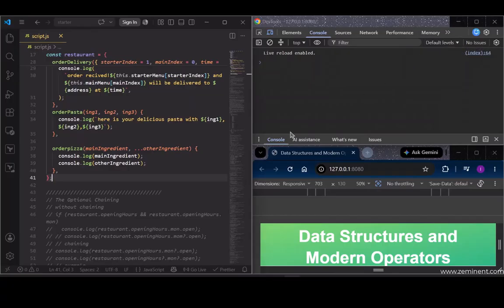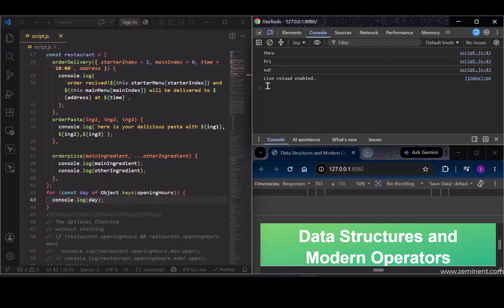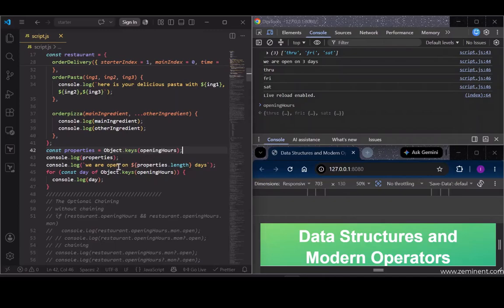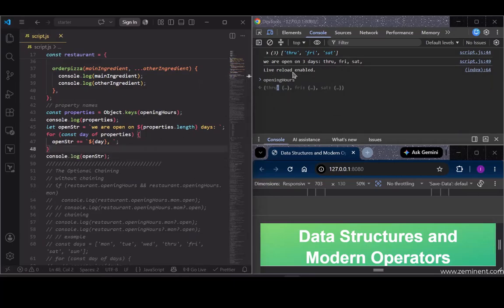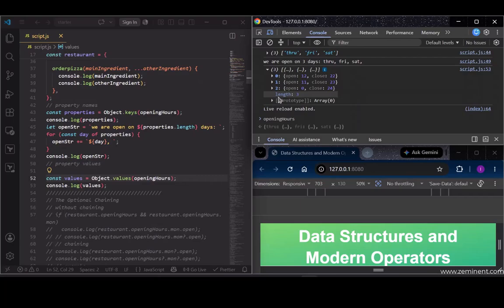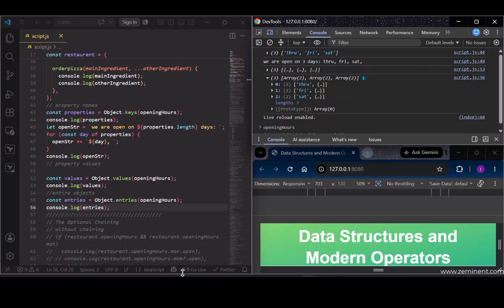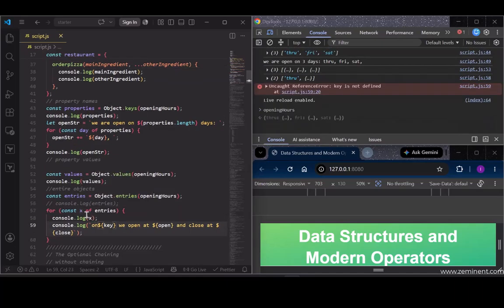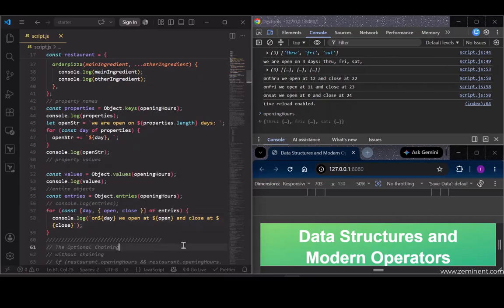61. Looping Objects keys values entries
Master Looping Through Objects in JavaScript using Object.keys(), Object.values(), and Object.entries()! In this video, you'll learn how to iterate over object properties, access keys and values, and work with key-value pairs using practical examples. This is an essential JavaScript concept for writing clean, efficient, and maintainable code.